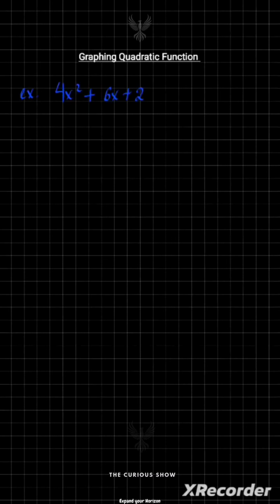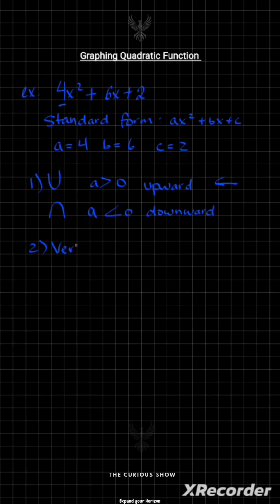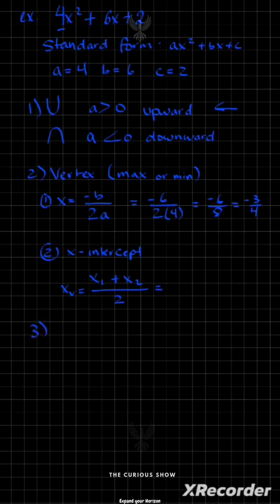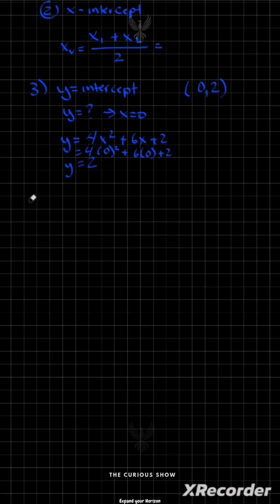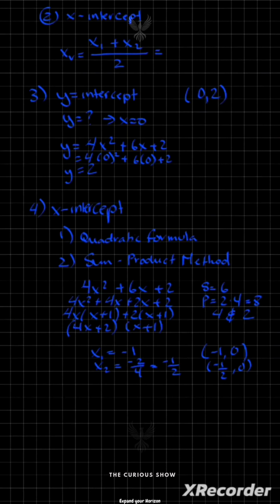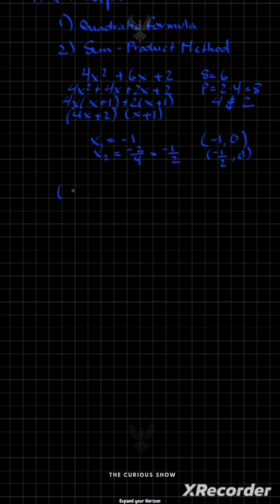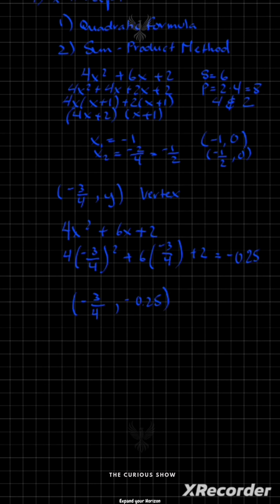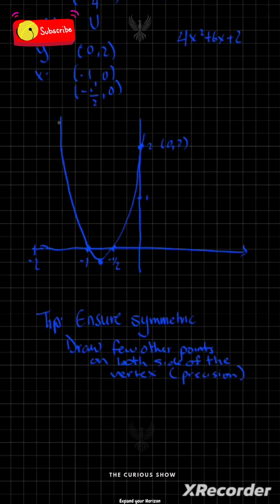Algebra Graphing Quadratic Function TCS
How to Graph a Quadratic Function | Step-by-Step Tutorial

In this video, we’ll break down everything you need to know about graphing quadratic functions! Whether you’re just starting out or need a quick refresher, this guide will walk you through the key steps:

Understanding the standard form of a quadratic
Finding the vertex, axis of symmetry, and intercepts
Plotting the parabola accurately

Example Used: y = ax² + bx + c

Perfect for Algebra 1, Algebra 2, or test prep!

The Curious Show: Expand your horizon